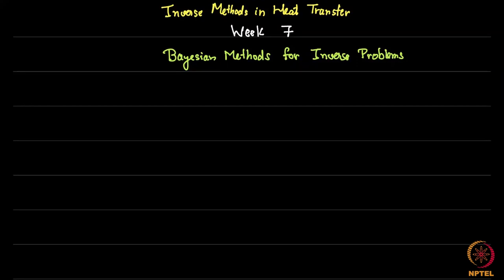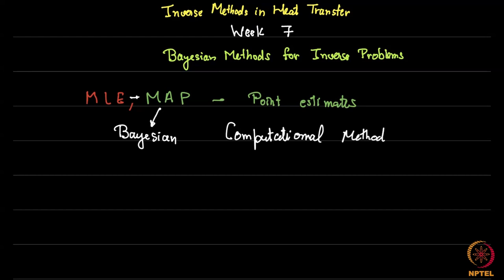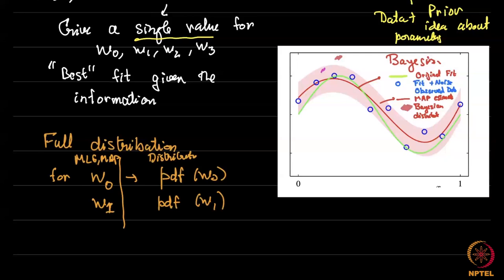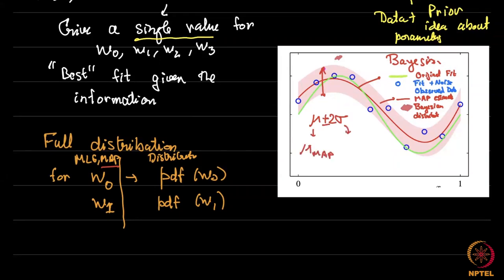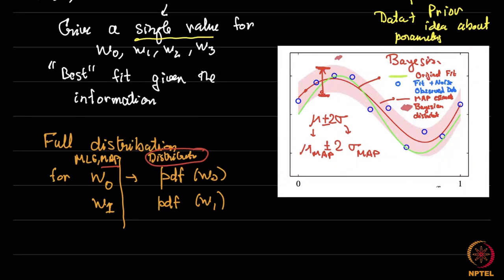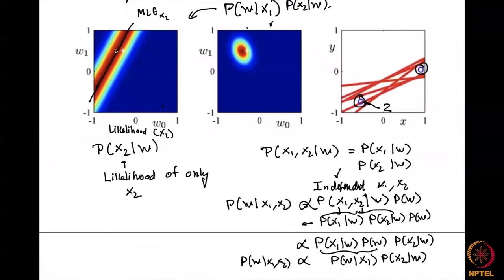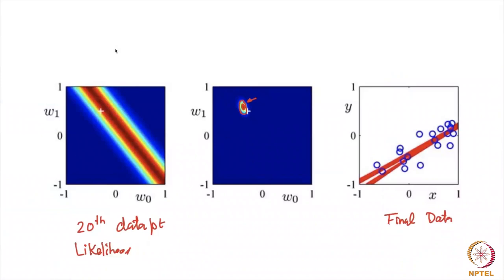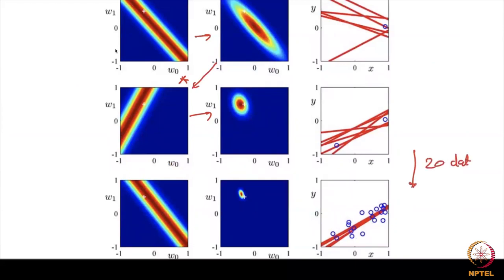Introduction to Bayesian Methods for Inverse Problems